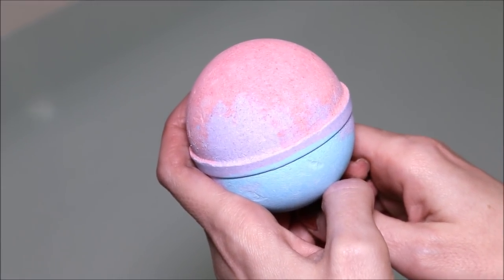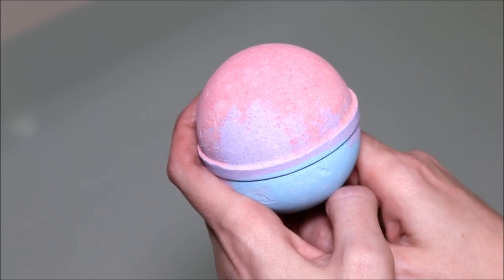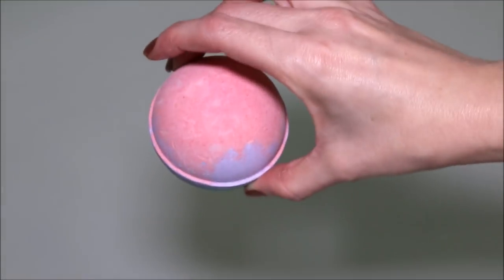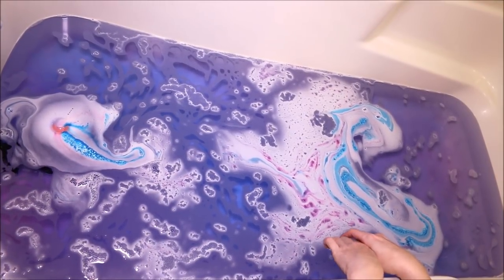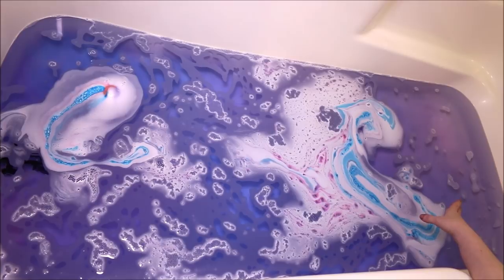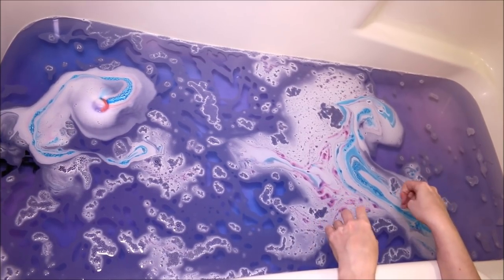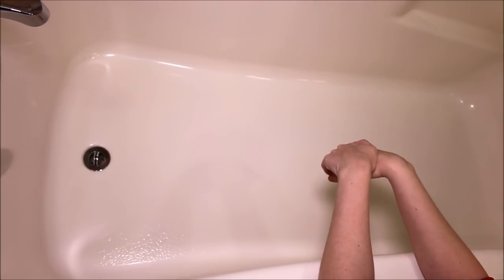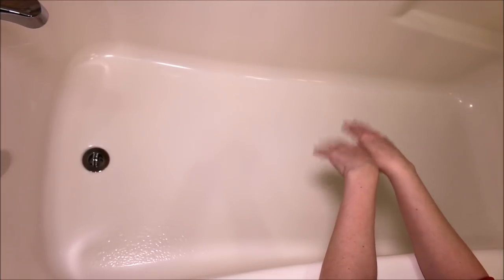Walmart Bath Bombs ?? UNICORN Bath Bomb by HALLU - DEMO + Underwater View & Review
Walmart has a whole end cap full of bath bombs by Hallu! So of course we have to check them out to see if they are worth the $3.97. I am quite surprised!!!

LOOKING TO SEND MAIL??? You can do it here:
xpurr

IPSY